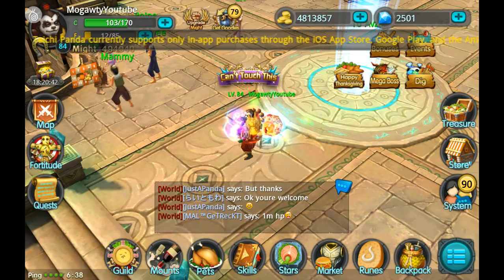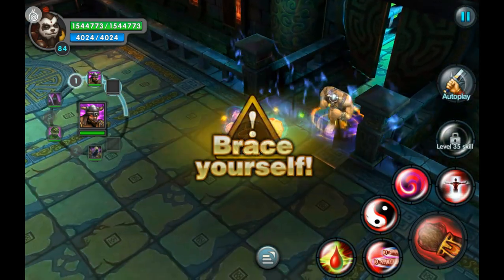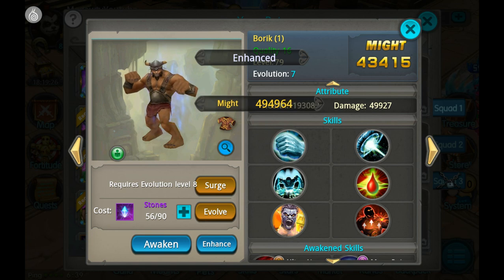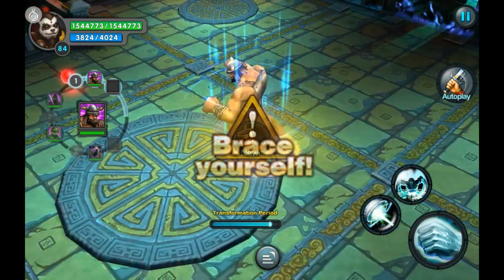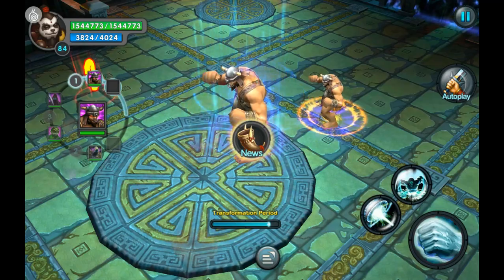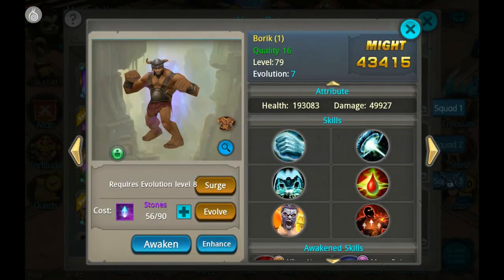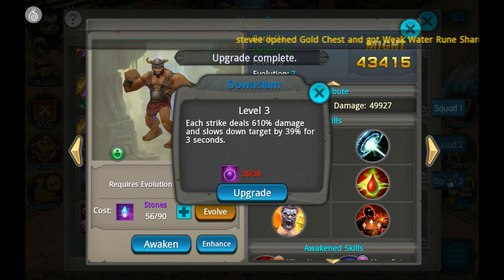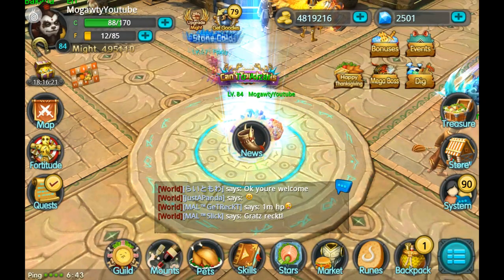Taichi Panda | ENHANCED BORIK! | Best Pet Ever?!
Hey guys, today in Taichi Panda we're going to be enhancing Borik and doing a little test! Which test, you ask? You'll have to watch to find out! And from the conclusion of the test, I've found that Borik is one of the best pets, if not THE best pet ever!